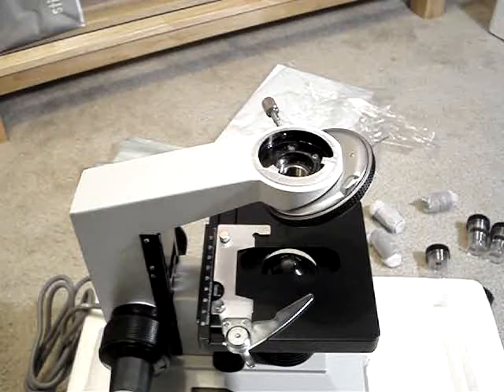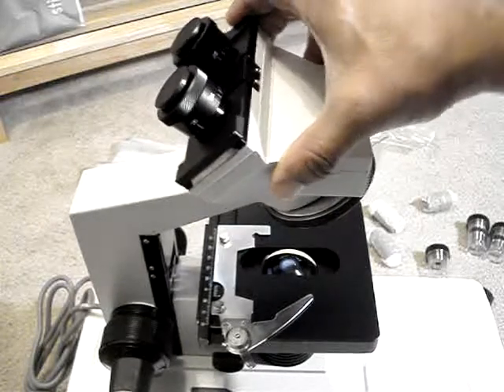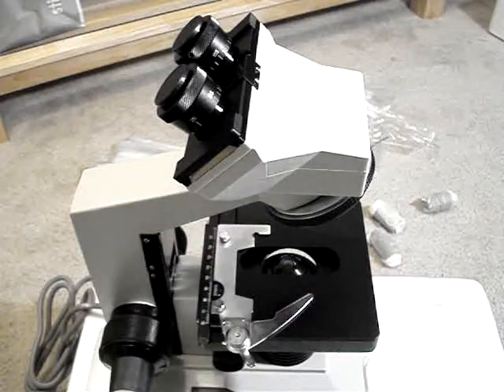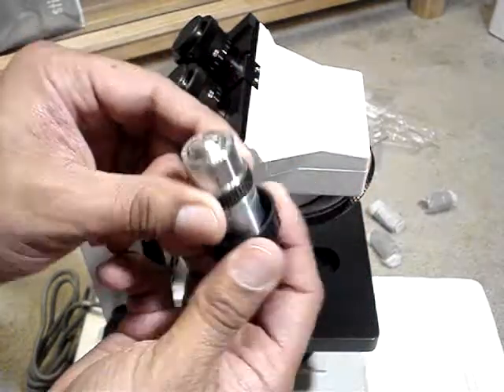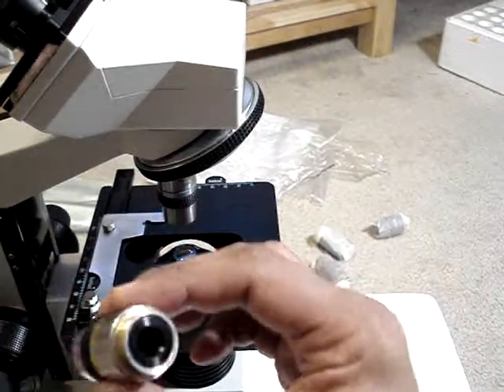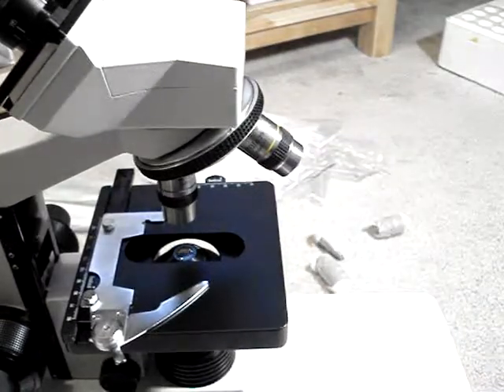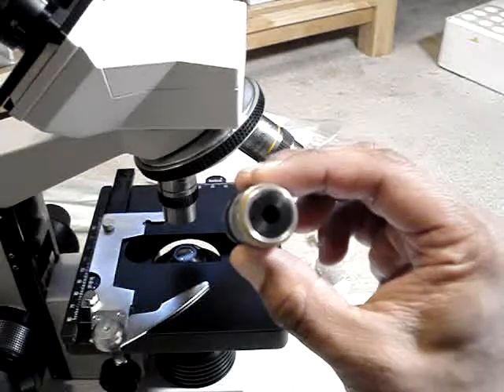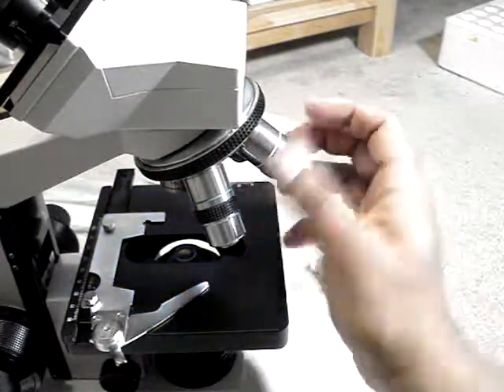Celestron microscope 4060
A brief description of a highly recommended tool for Scientific research.